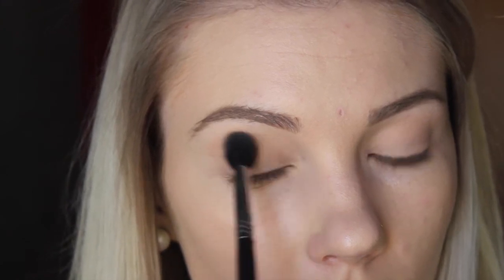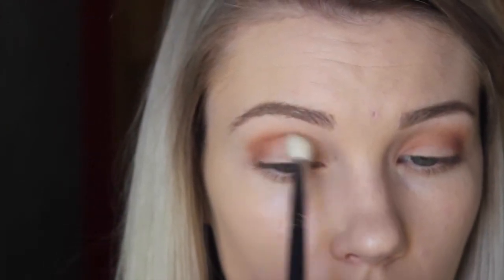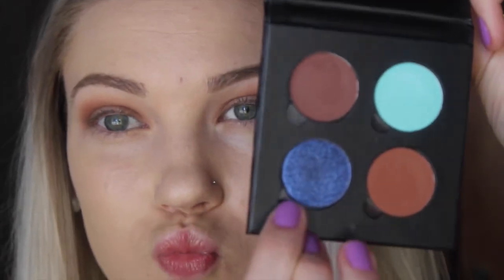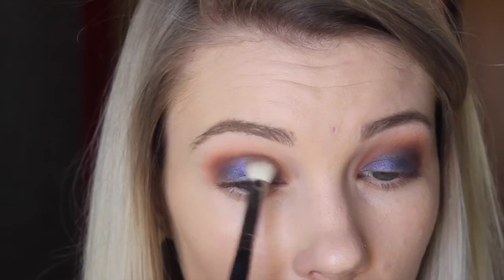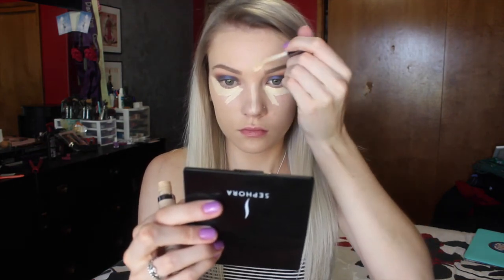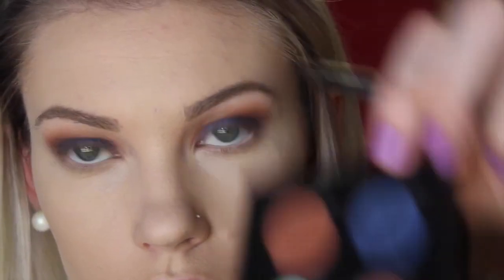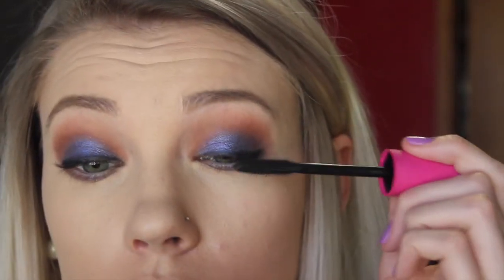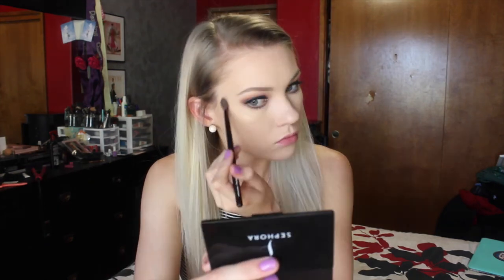Makeup Tutorial | Cobalt Blue Smokey Eye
Products Used:
Makeup Geek Shadows (Peach Smoothie, Creme Brûlée)
Anastasia Beverly Hills Shadows (Sienna, Red Earth, Star Cobalt)
Jaclyn Hill x BECCA Champagne Pop highlighter
Makeup Geek Blush in Romance